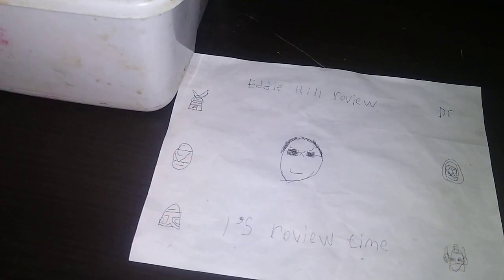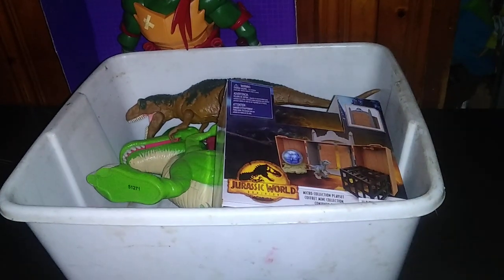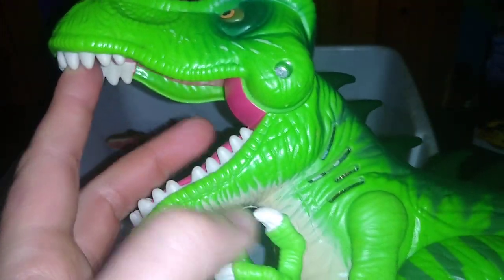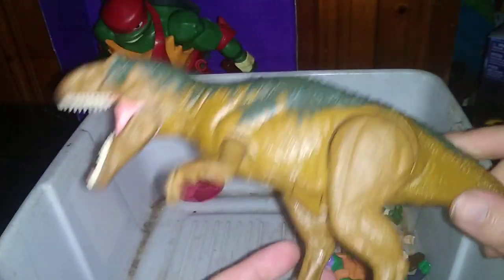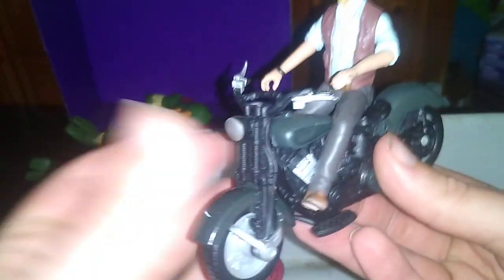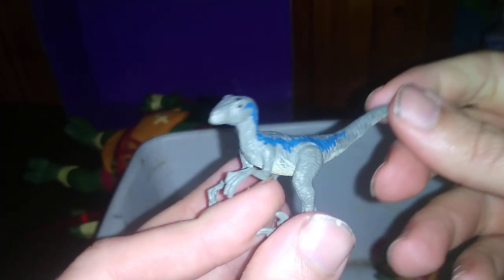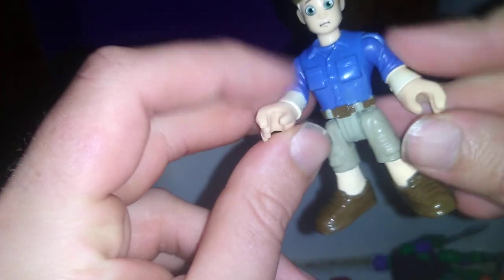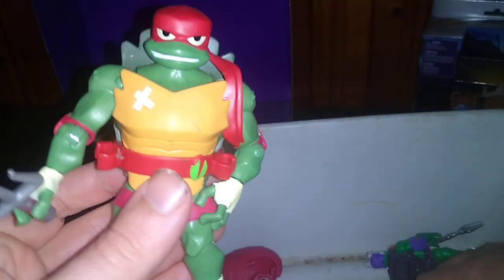RISE OF THE NINJA TURTLES ACTION FIGURES (2018) & JURASSIC WORLD ACTION FIGURES 9/20/23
EDDIE HILL REVIEWS:  RISE OF THE NINJA TURTLES ACTION FIGURES (2018) & JURASSIC WORLD ACTION FIGURES  9/20/23